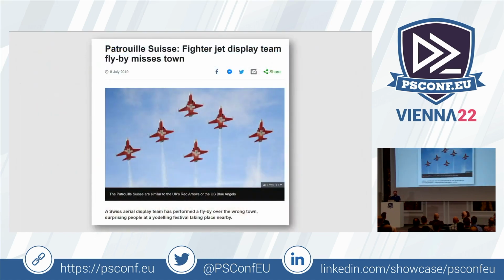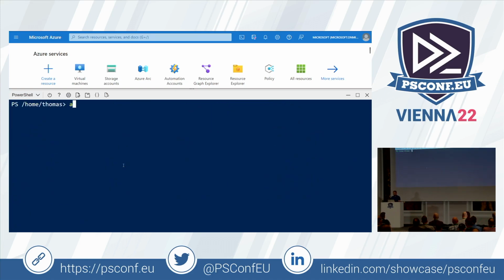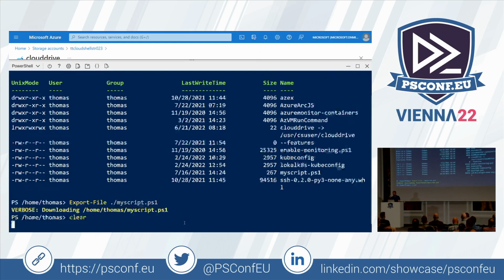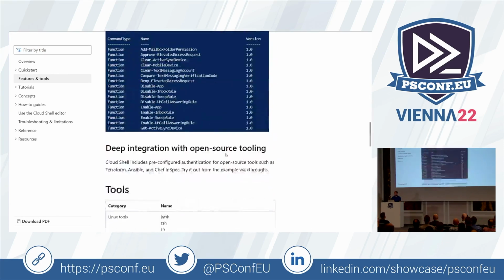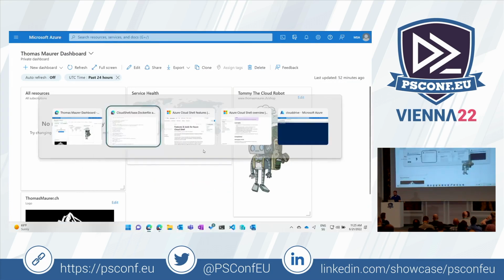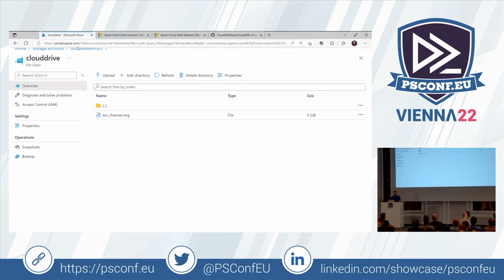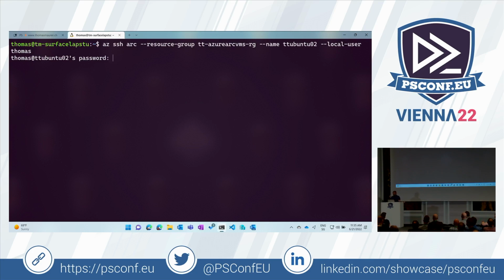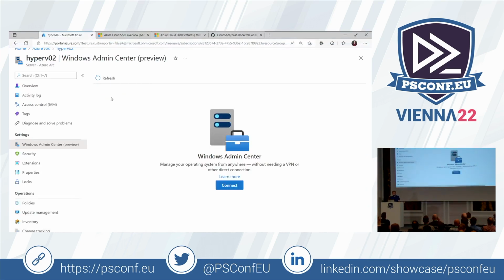Mastering Azure using Cloud Shell, PowerShell and Bash! - Thomas Maurer - PSConfEU 2022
Azure can be managed in many different ways. Learn your command line options like Azure PowerShell, Azure CLI, and Cloud Shell to be more efficient in managing your Azure infrastructure. Become a hero on the shell to manage the cloud!